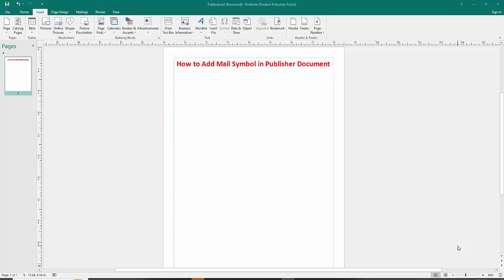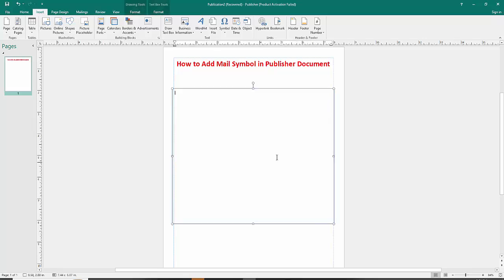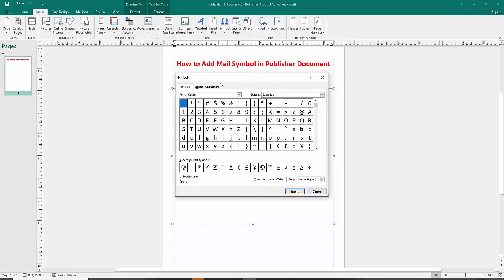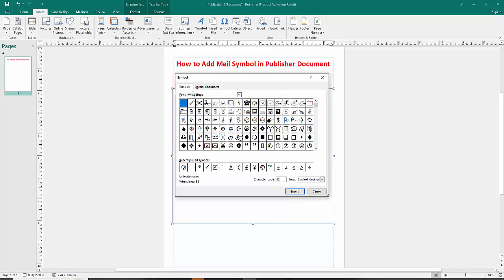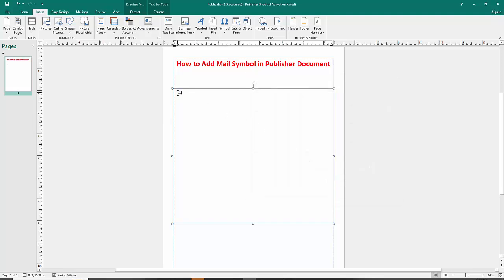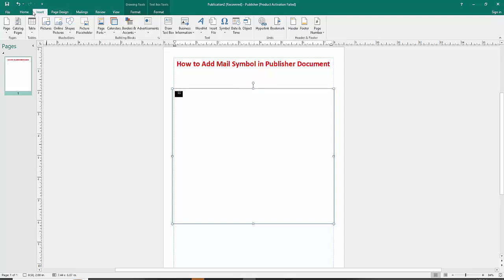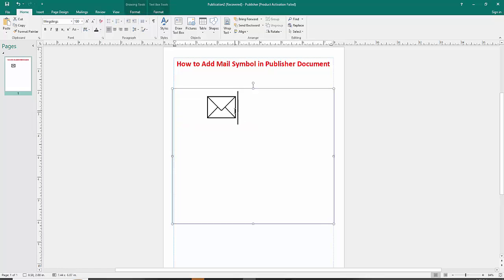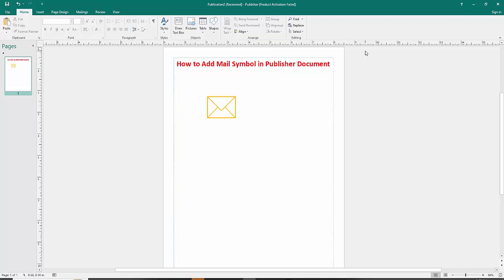How to Add Mail Symbol in Publisher Document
Want to add a mail symbol (✉️) in your Microsoft Publisher document? 📩 In this step-by-step tutorial, I'll show you how to easily insert a mail icon using built-in symbols, Wingdings fonts, and online image options. Whether you're designing a flyer, business card, or newsletter, this quick trick will enhance your document professionally!

✅ Topics Covered:
✔️ How to insert a mail symbol using the symbol tool
✔️ Using Wingdings/Webdings fonts for mail icons
✔️ Adding a custom mail icon image
✔️ Adjusting size, color, and placement